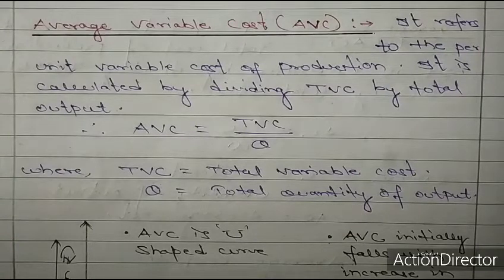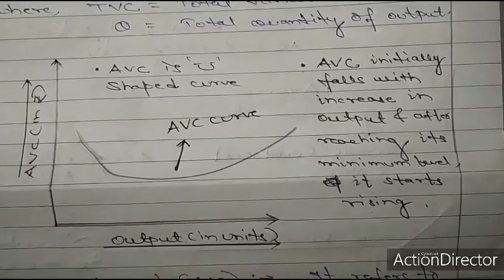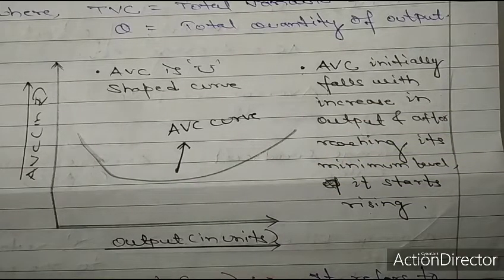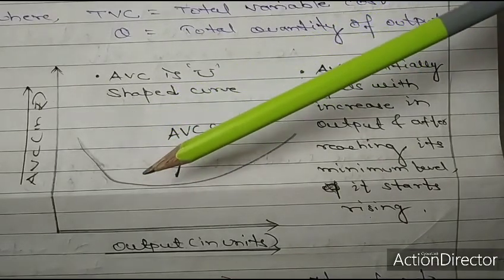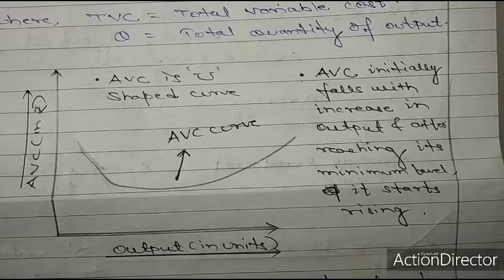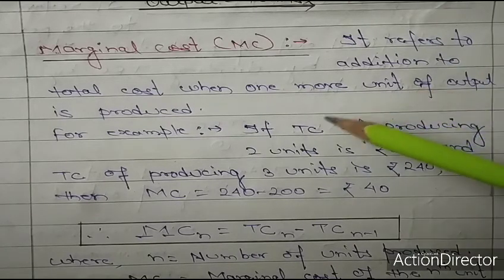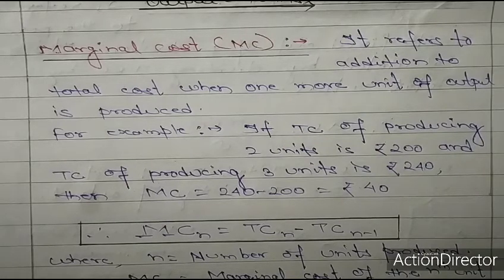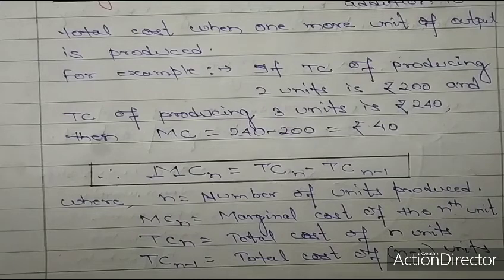Cost Analysis ( Part 6); Topic : Average Variable Cost & Marginal Cost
AVC & MC